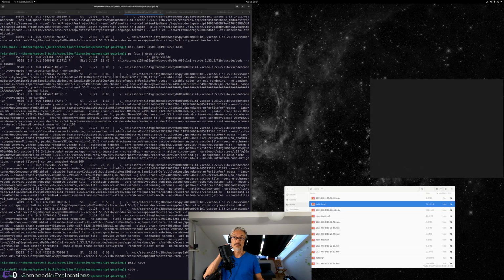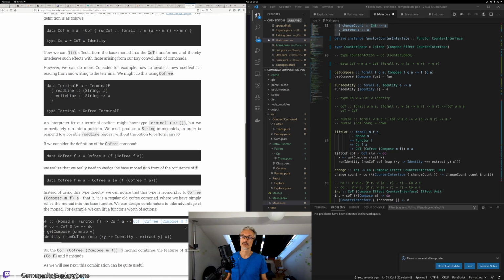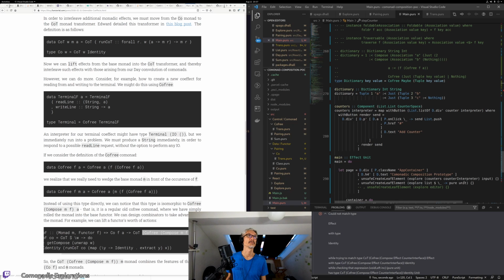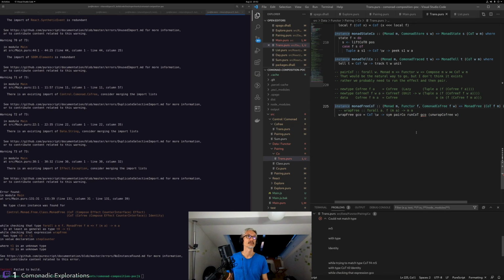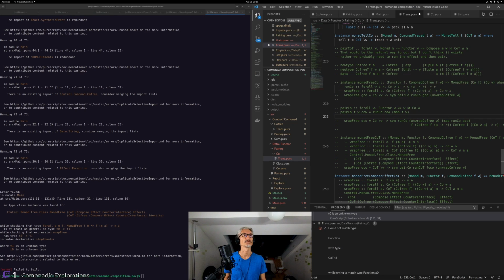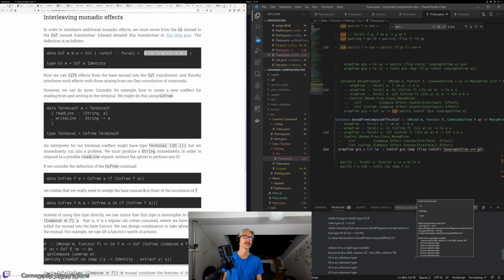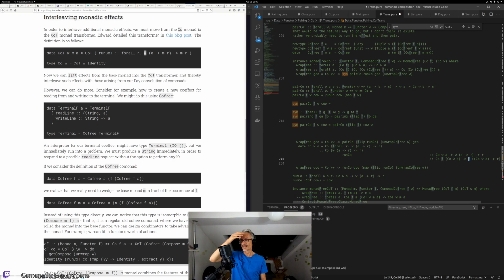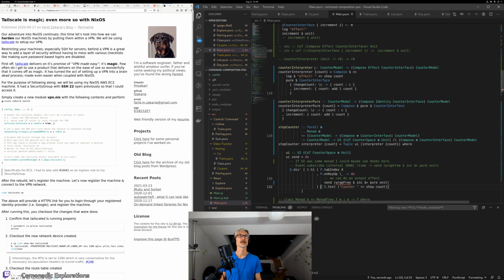Comonadic Explorations 7